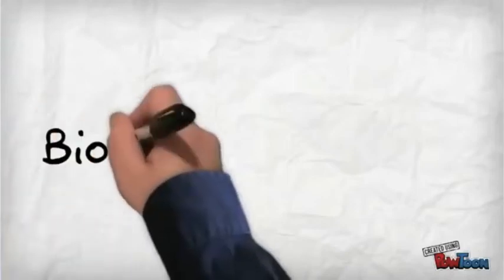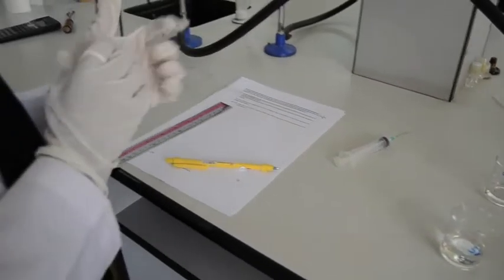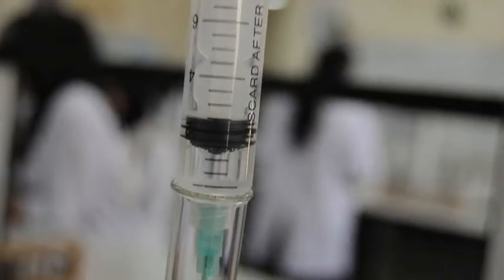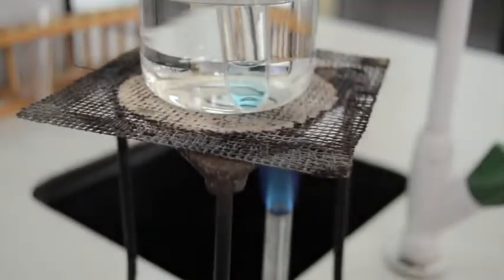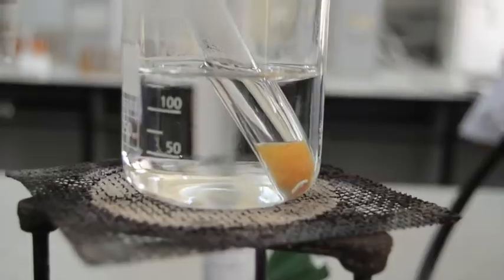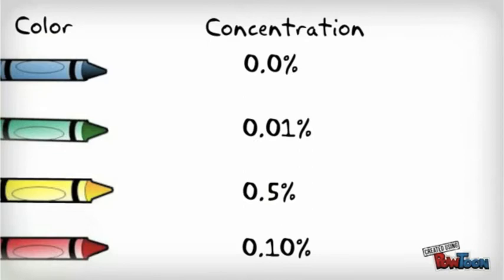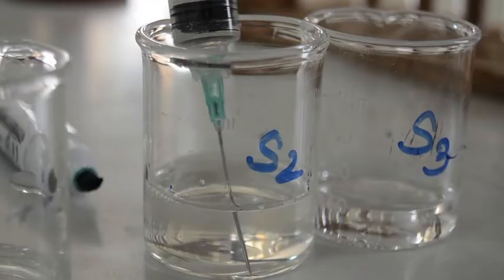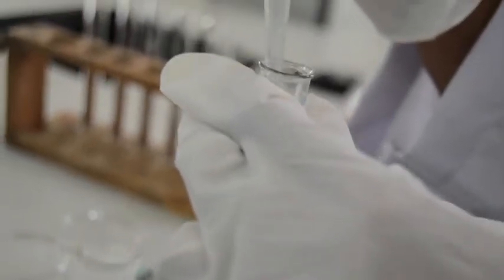Biological Molecules - Identifying test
Here's our very own investigation for the identification of the biological molecules protein, starch, glucose and a non-reducing sugar.
All the experiments were carried out by students of The Westminster School, Dubai on the school campus.
All video footage and editing is original.